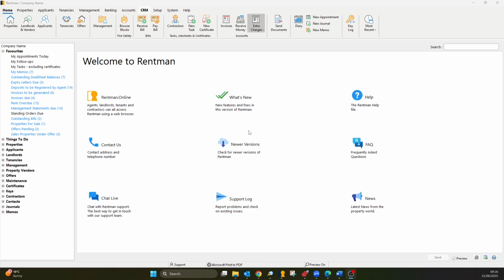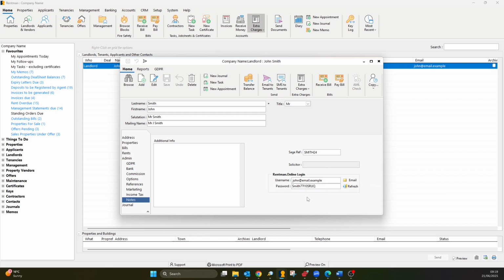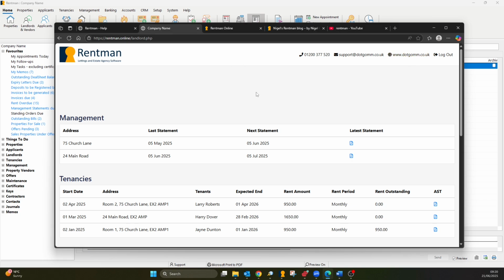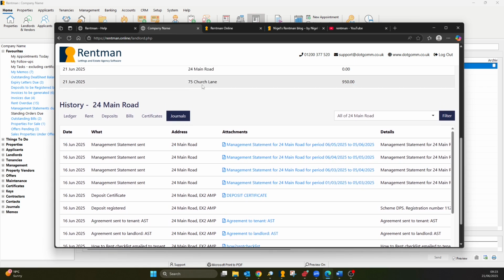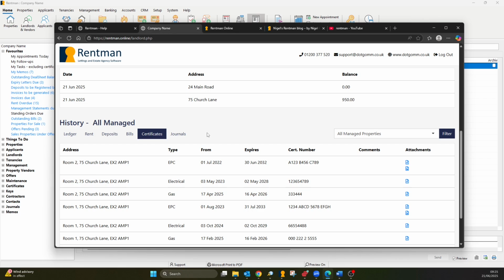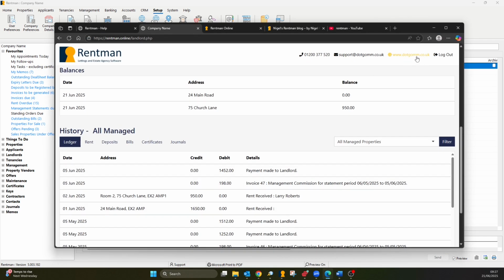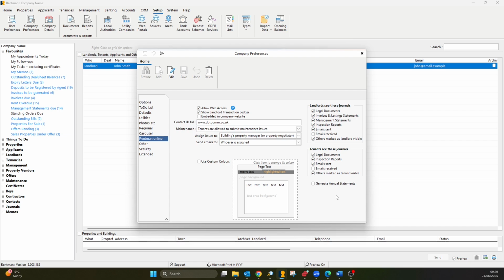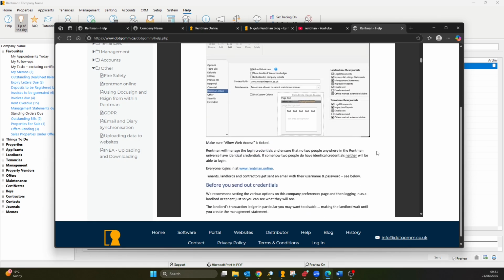June 2025 Webinar - Landlord web access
Landlords can access Rentman from a phone or iPad where they can find past statements, tenancy agreements, certificates and more.